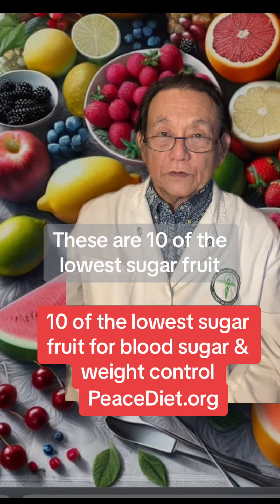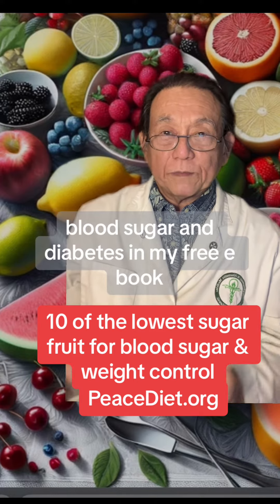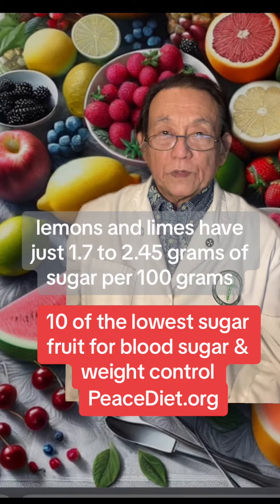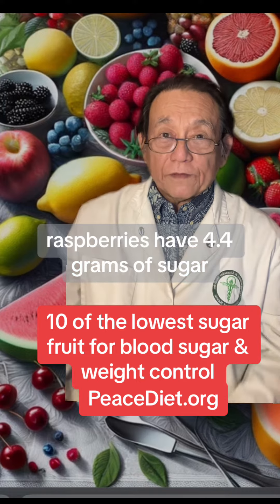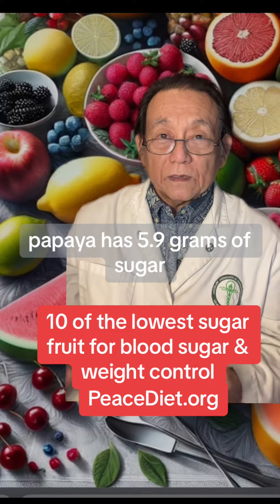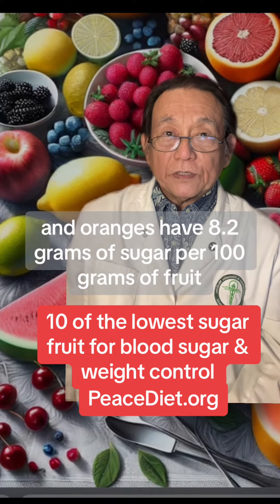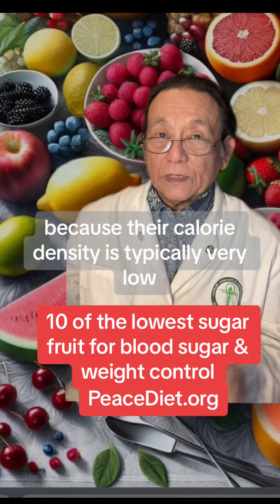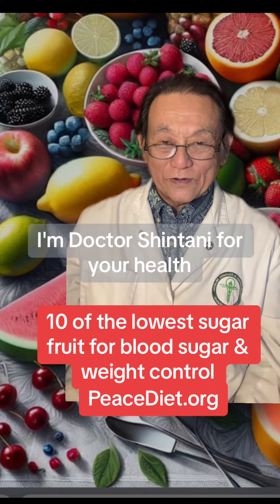10 of the lowest sugar fruit to help you with blood sugar and weight control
10 of the lowest sugar fruit to help you with blood sugar and weight control. DrShintani shintani bloodsugar. bloodsugarcontrol. reversediabetes. lowglycemicfruit. diabetescontrol. prediabetes.